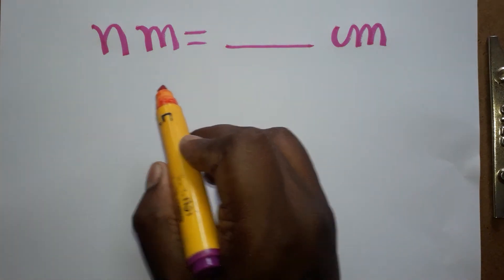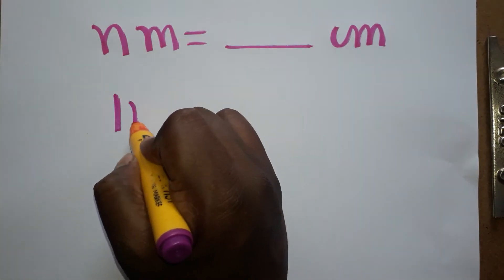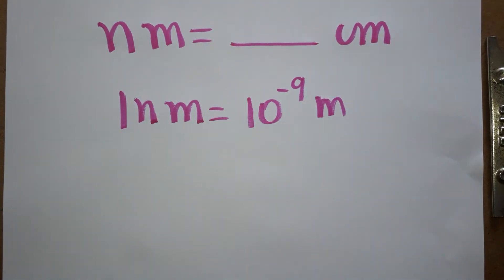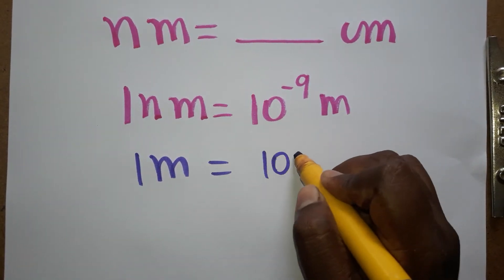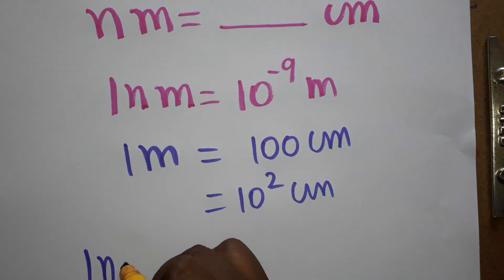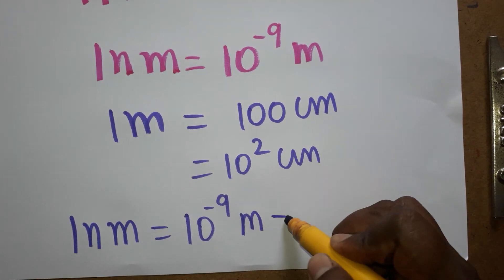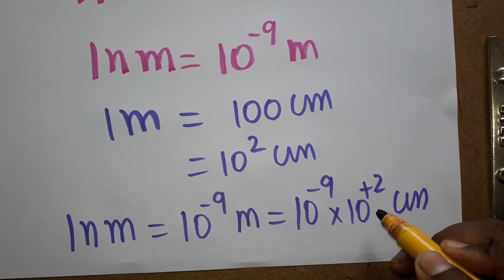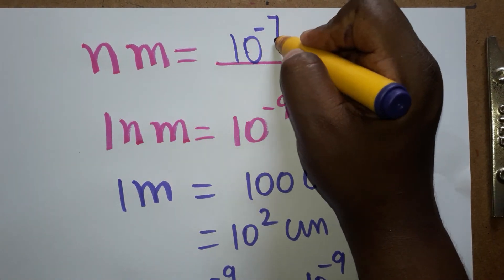nm to cm